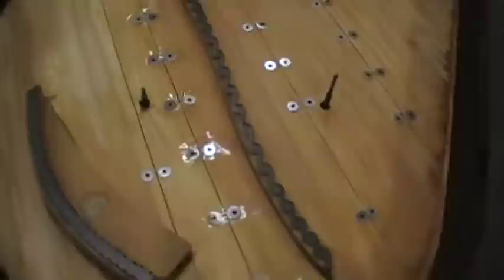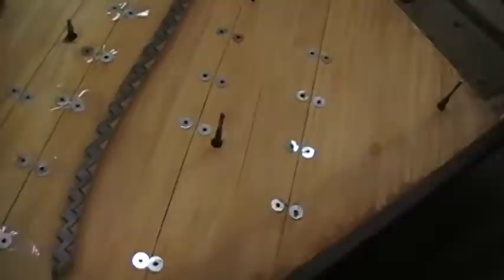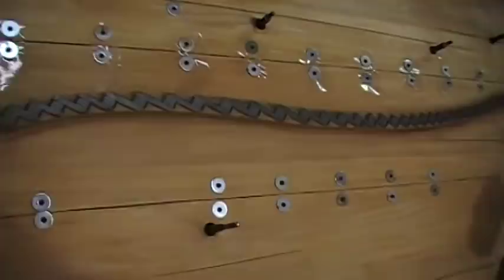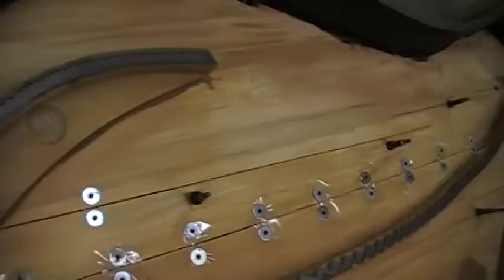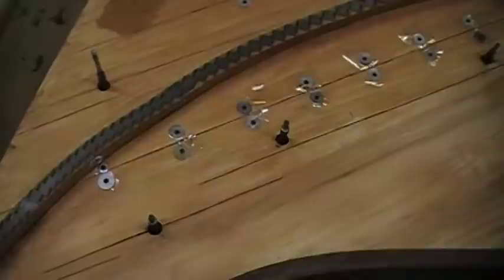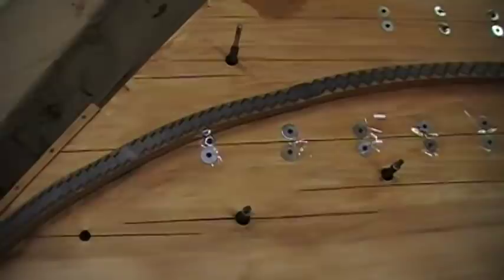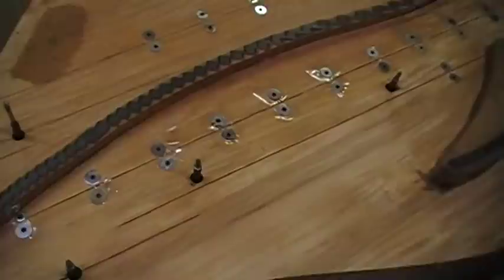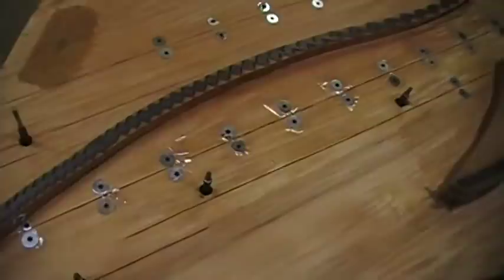Krakauer Bros. Grand Piano Part 3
Here you see the board with screws and washers installed in order to pull the board and bridges together.  Really straightforward application.